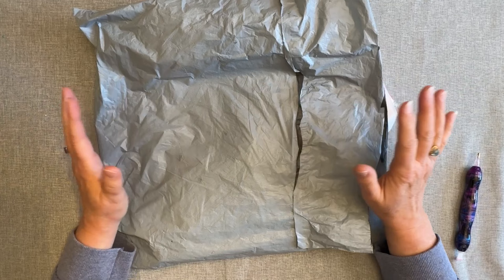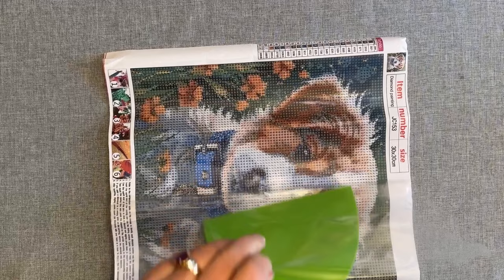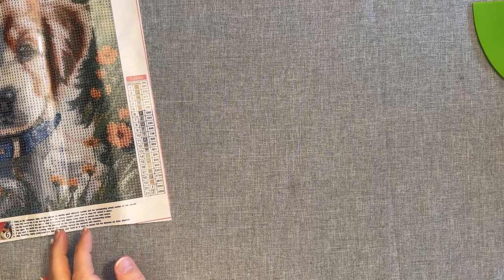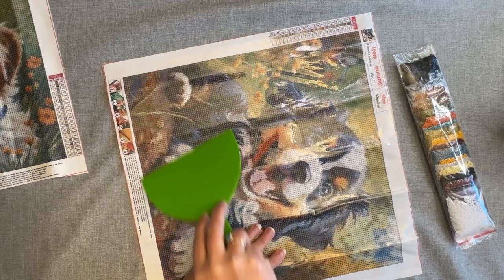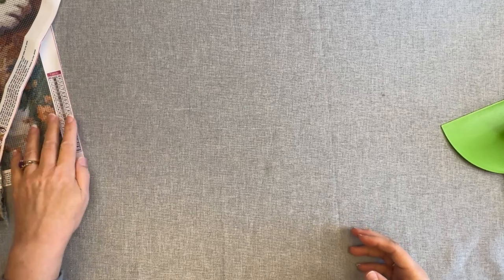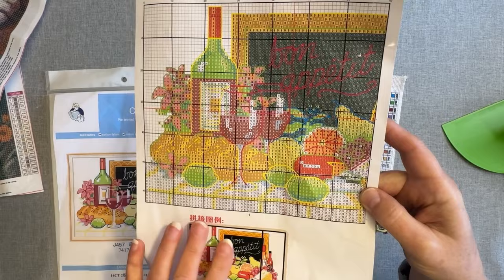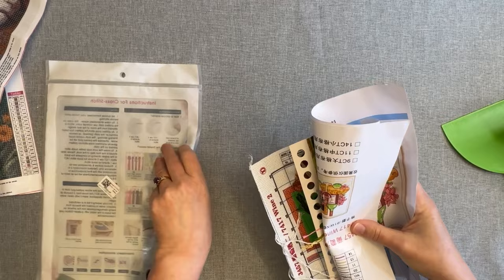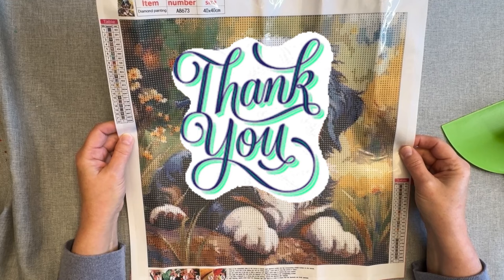Diamond Painting Unboxing - Product Review - PaintSomeWay - Diamond Art Kits - Cross Stitch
DiamondsByTeeda @gmail.com

Please go to the website for the most current sales or coupons

32 Storage Containers (Square Tops)

60 Storage Containers (Square Tops)

3 Large Diamond Painting Trays